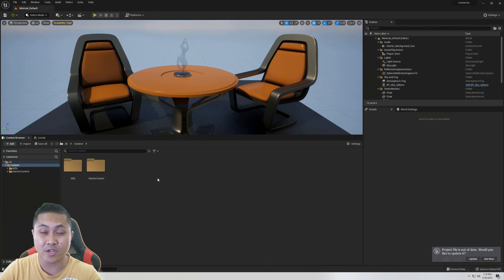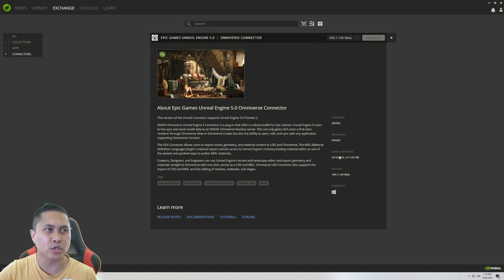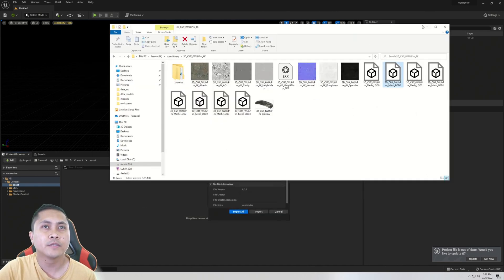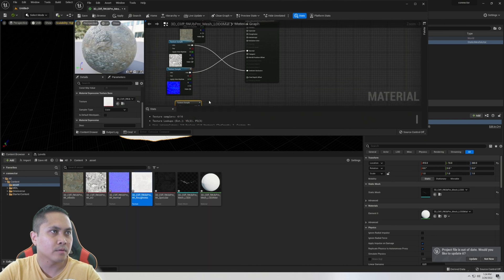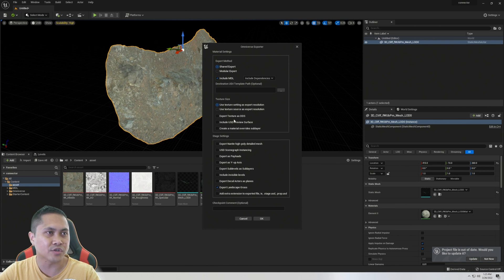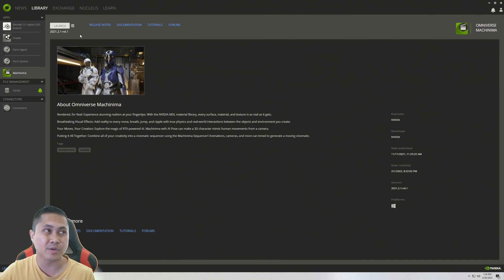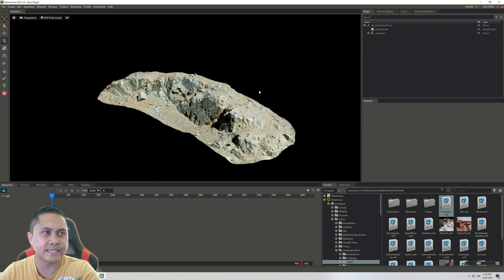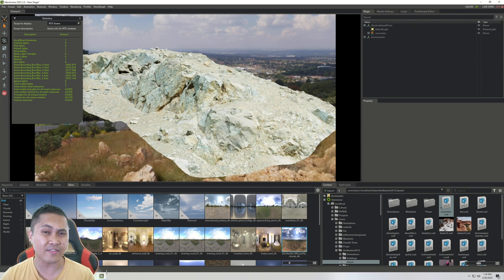NVIDIA Omniverse Unreal Engine 5 Preview 2 Connector Tutorial